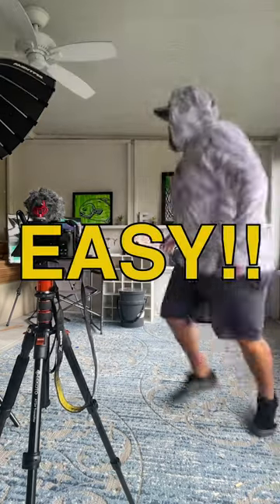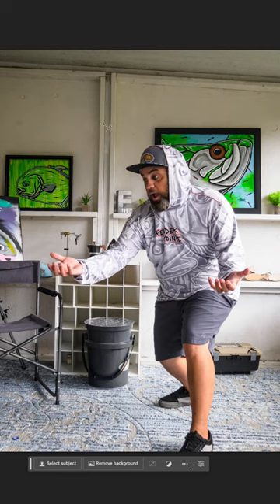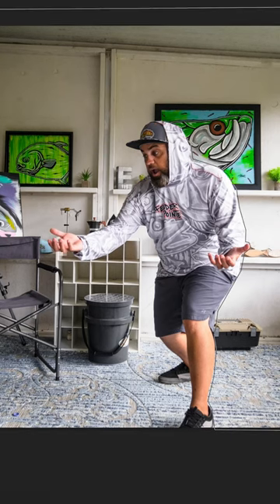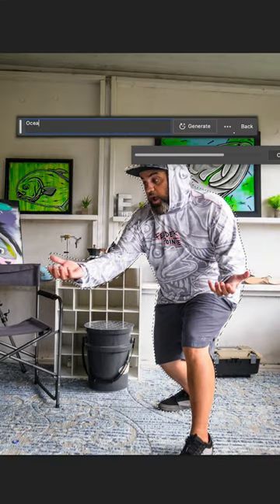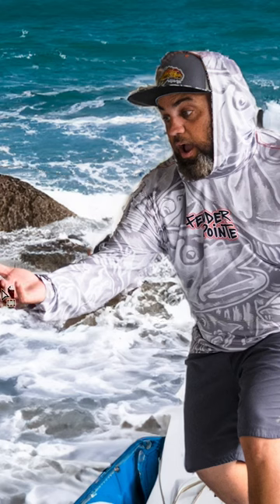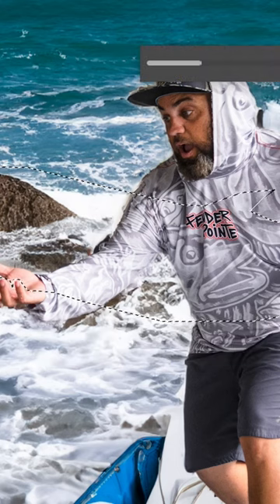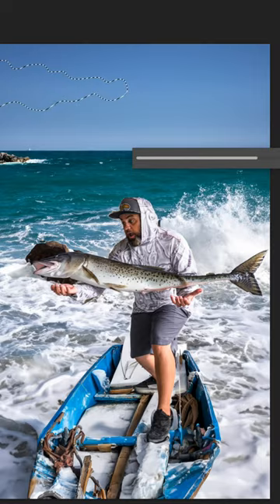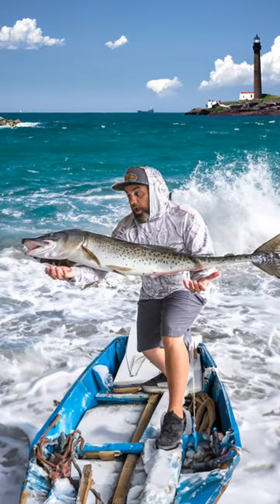Subscribe for more fishing tips!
Using Adobe Generative Fill for Fishing Pics! Are you not a good fisherman? Want to be a fishing youtuber? No worries! Adobe has your back! using new AI tools you can catch any fish you want, anywhere in the world!